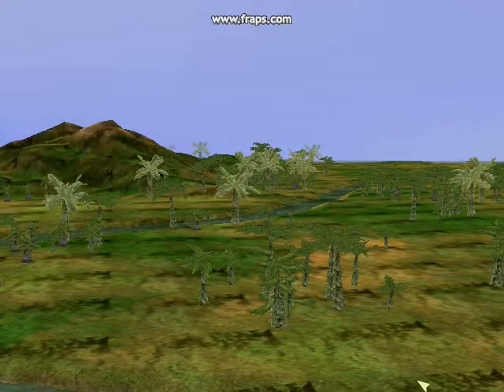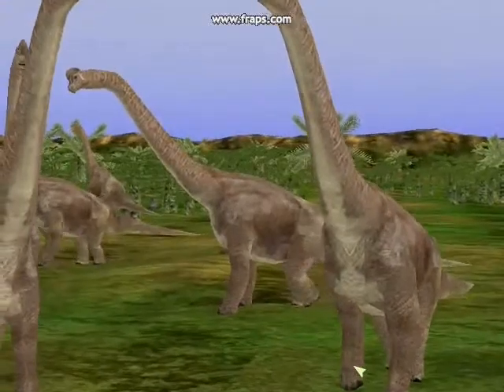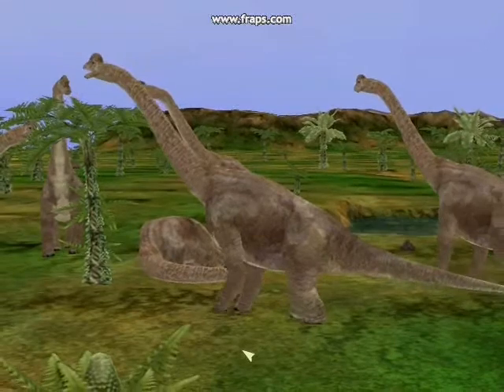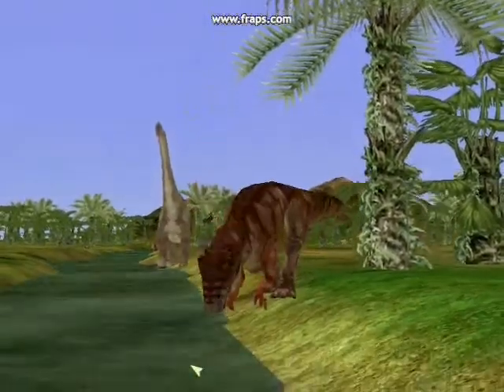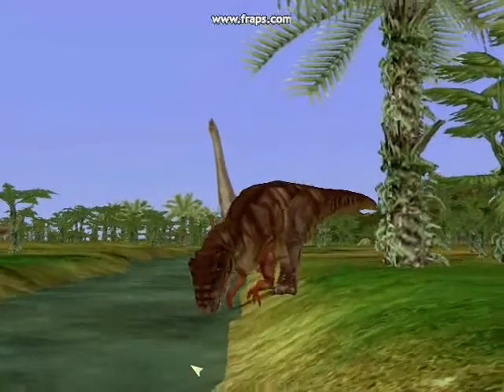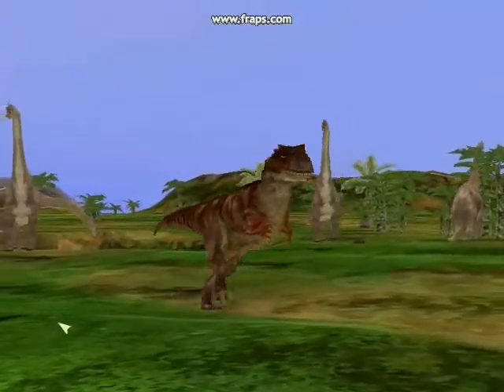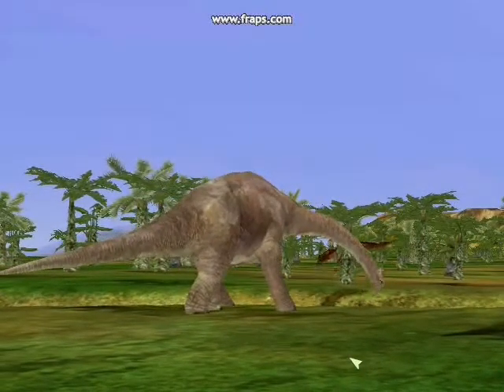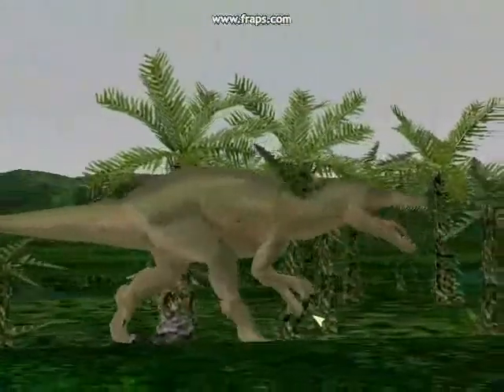DINOSAURIA- Episode 3/part 4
AT LAST! The conclusion of Episode 3 has arrived!  =D Enjoy! ^_^
Setting- Africa, 150 million years ago
Dinosaurs- Giraffatitan, Kentrosaurus, Allo. Tendagurensis
Plot- As the Jurassic continues, dinosaurs continue to spread throughout the world! In Africa, we discover relatives of North American giants & witness the true dawn of the Dinosaurs!
Episode 4 coming soon.